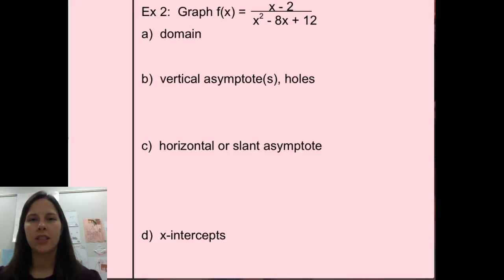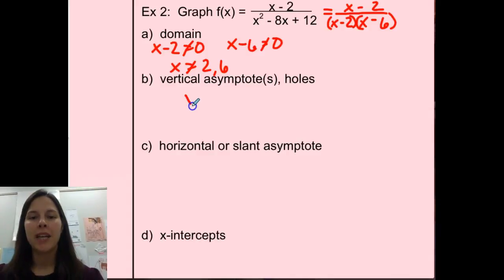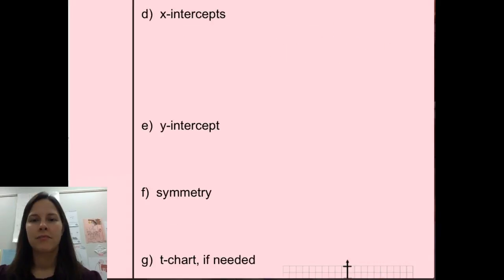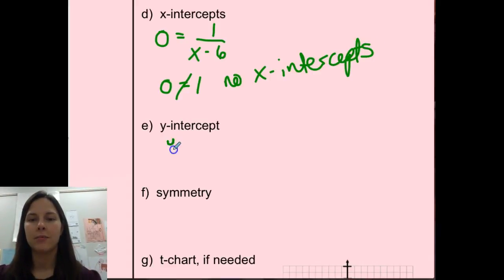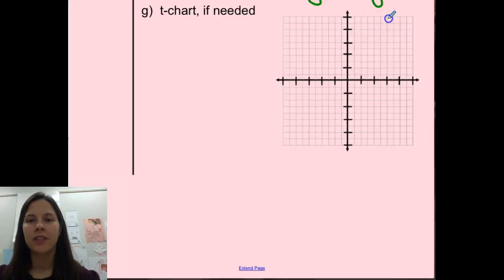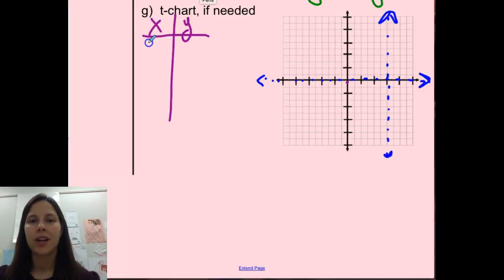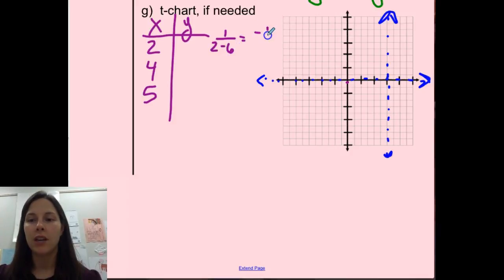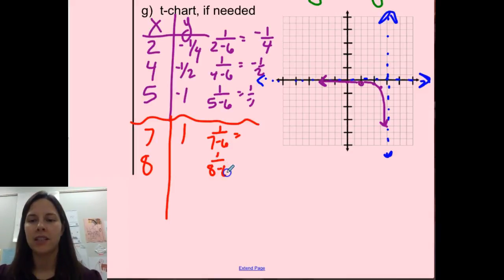2.6D2 Video 2 Rational Functions